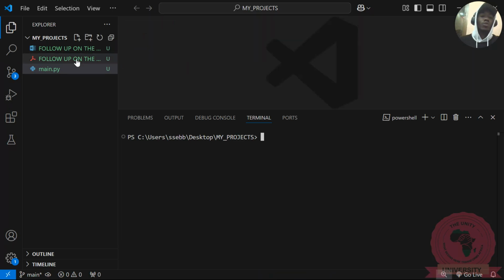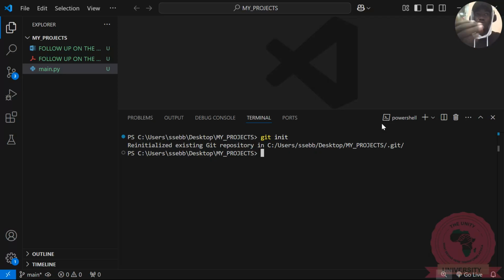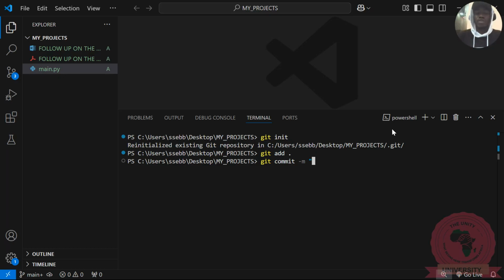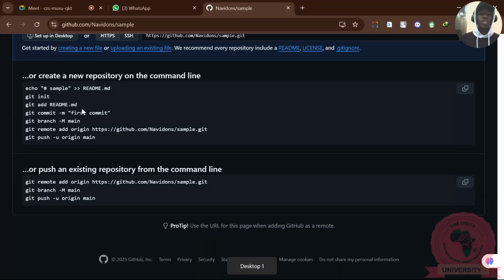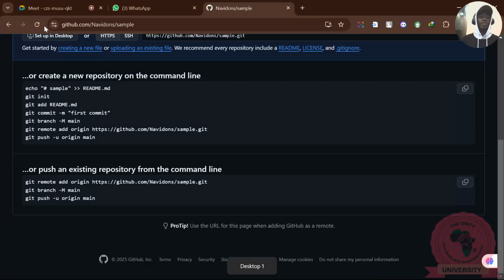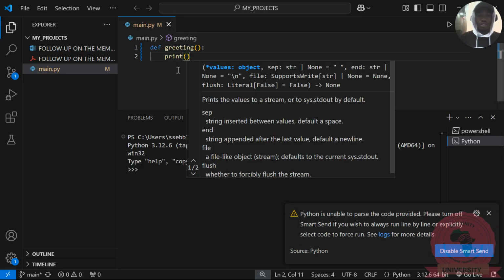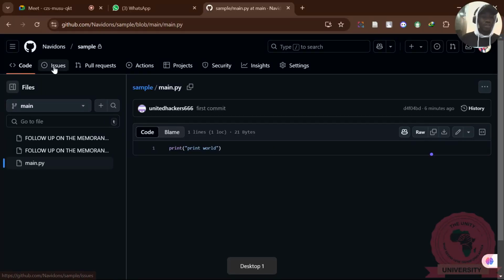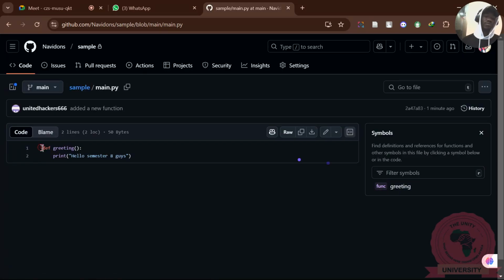Git session sem 8 even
Guidance on github/version control tool